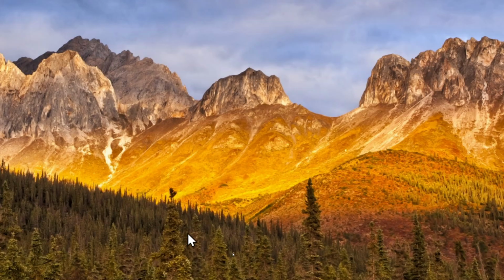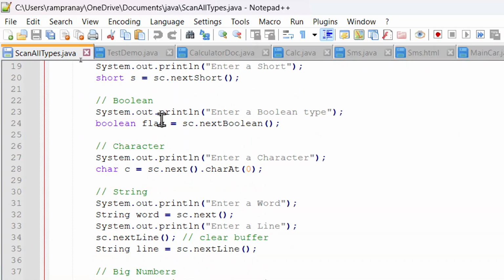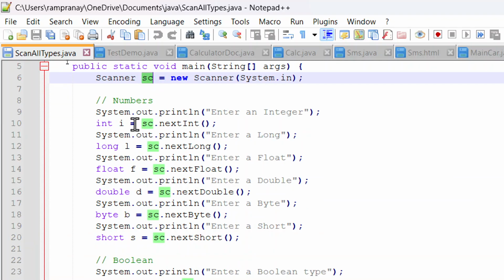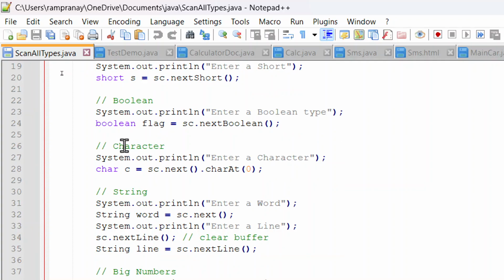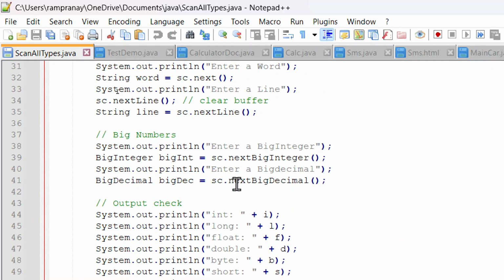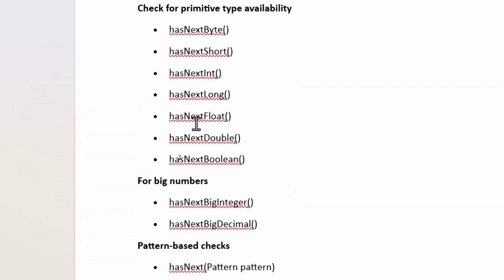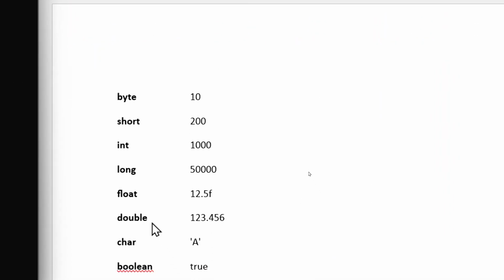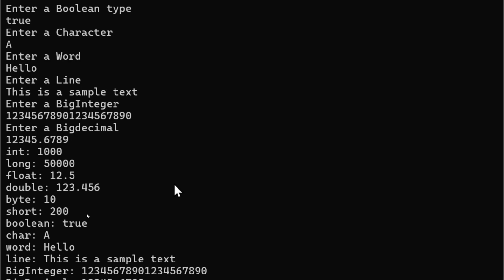Java Scanner Class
This video gives the details of input reading methods of Java Scanner class